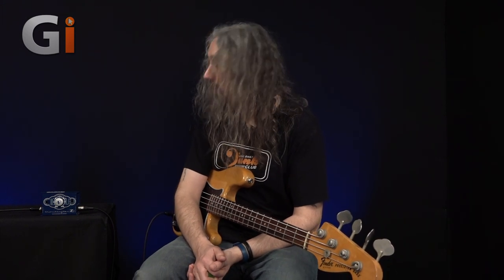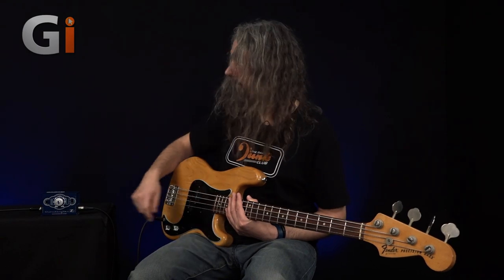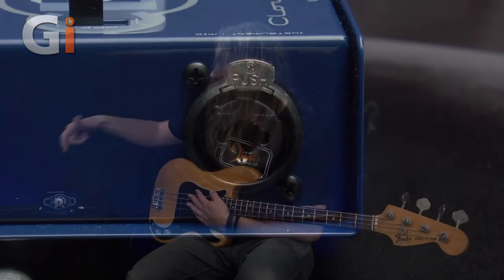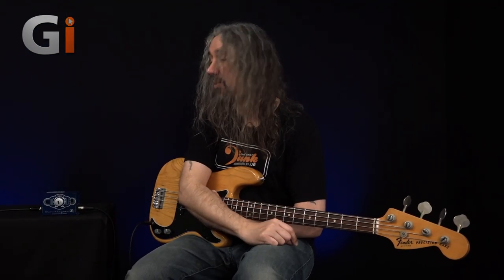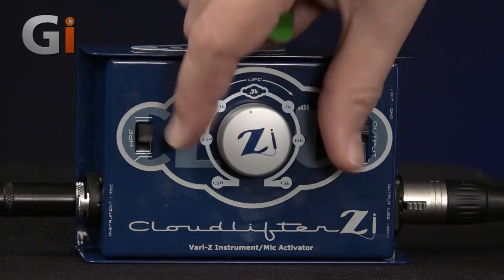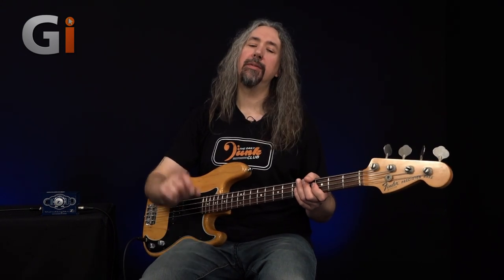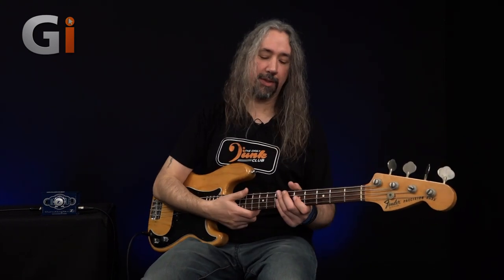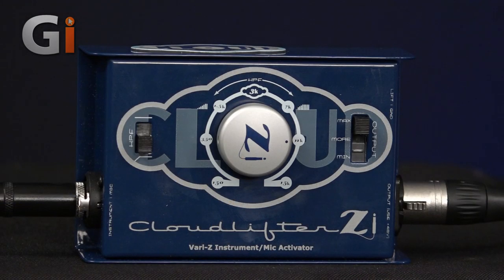Cloudlifter CL-Zi Activator | Review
Cloudlifter Mic Activators are used by thousands of professionals all over the world to improve the quality of their microphone's sound. The Cloudlifter Zi incorporates this patented technology and variable impedance control into an active DI for guitar players, bass players, keyboard players and more. Here is Dan Veall with more information.